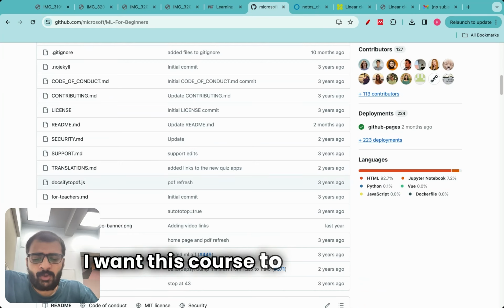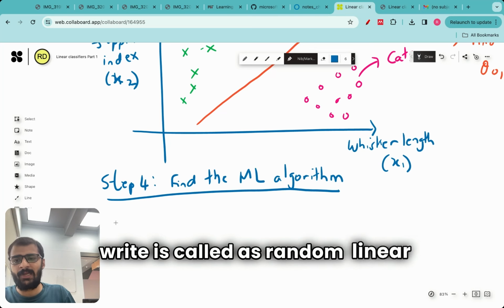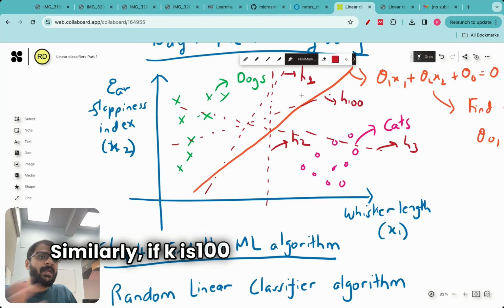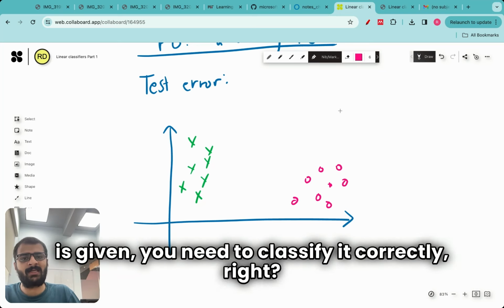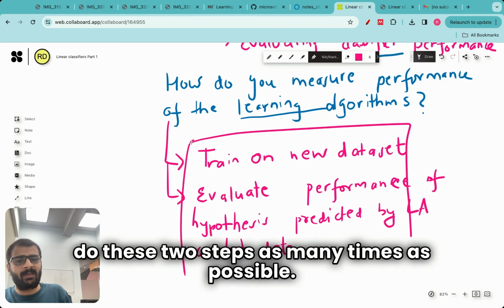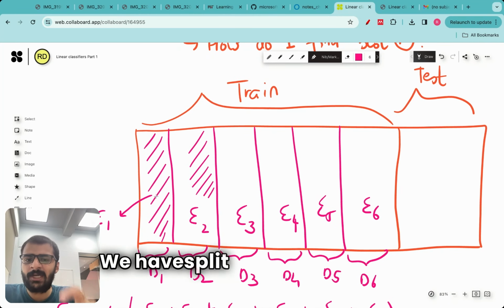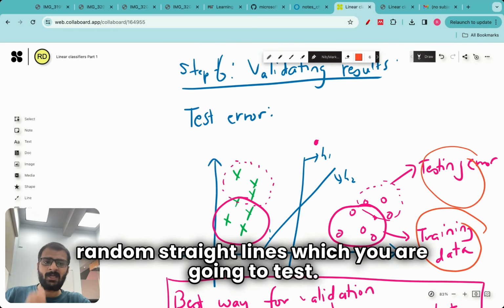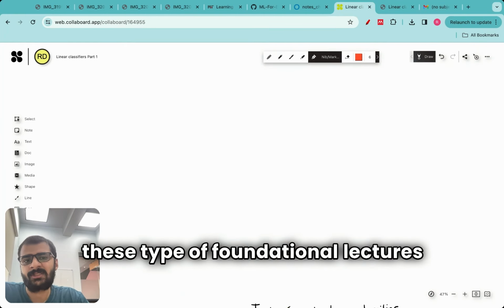ML Teach by Doing Lecture 7: Linear Classifiers Part 2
In this lecture, we run our first ML algorithm: The Random Linear Classifier. We learn about hyperparameters, cross validation and many more exciting concepts!

0:00 Introduction
5:20 Random Linear Classifier algorithm
11:40 Parameters vs Hyperparameters
14:47 Result validation
22:47 Cross validation
31:45 6 ML steps recap
29:00 Loss function
34:15 Conclusion